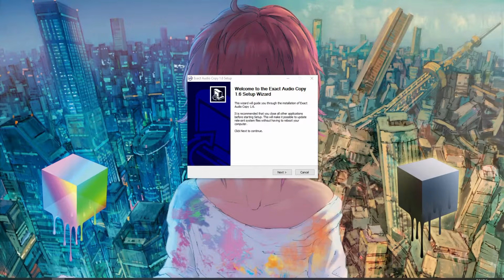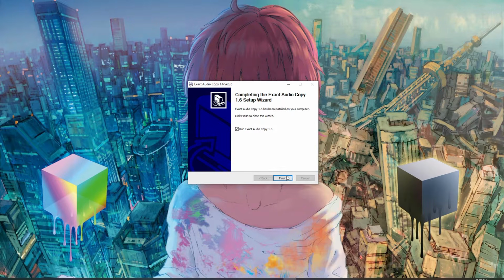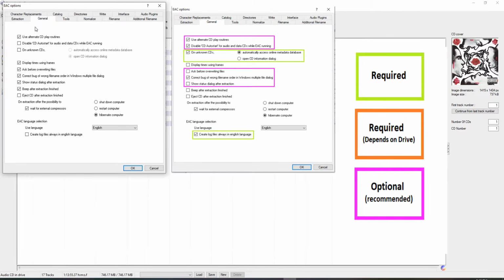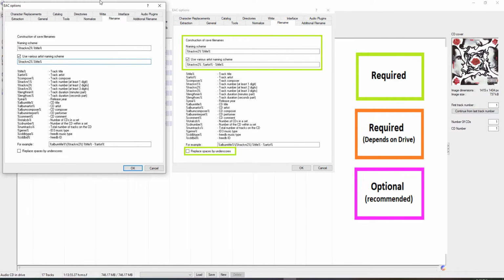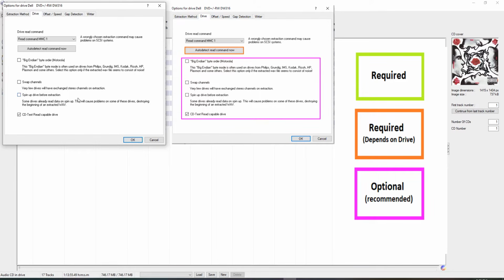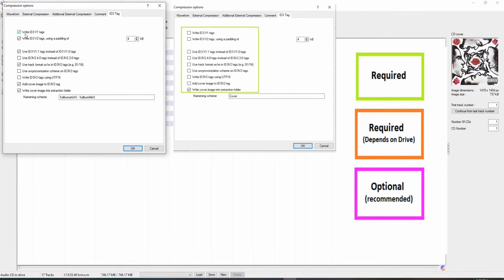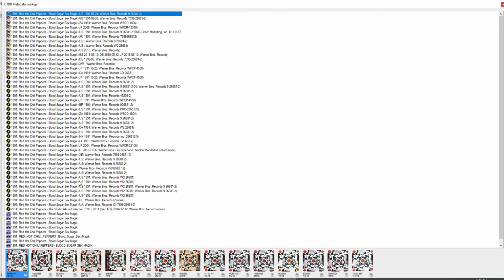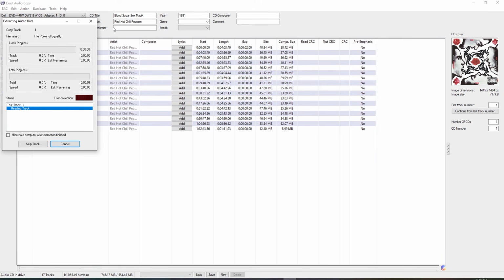In-depth Guide to Ripping Perfect FLAC files from CD - Exact Audio Copy (EAC) V1.8 (100% Logs)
This guide covers how to rip perfect .flac tracks from your CDs as well as a working CUE sheet, a m3u file for the album and a .log file that will score 100%.

**Perfect does not equate to speed. if you want to save on time** swap to "Burst Mode" instead of "Secure Mode" and "Copy Selected Tracks" instead of "Test & Copy Selected Tracks", this rips 6 times faster at the cost of error correction and confirmation that it ripped correctly.

Links Used/Mentioned in this Video

- Command-Line: (**NOTE: Youtube now translates descriptions, it may break the below parameters if translating to a language other than english! You can use the guide linked above to get an un-translated set of parameters!**)

-8 -V -T "ARTIST=%artist%" -T "TITLE=%title%" -T "ALBUM=%albumtitle%" -T "DATE=%year%" -T "TRACKNUMBER=%tracknr%" -T "GENRE=%genre%" -T "PERFORMER=%albuminterpret%" -T "COMPOSER=%composer%" %haslyrics%--tag-from-file=LYRICS="%lyricsfile%"%haslyrics% -T "ALBUMARTIST=%albumartist%" -T "DISCNUMBER=%cdnumber%" -T "TOTALDISCS=%totalcds%" -T "TOTALTRACKS=%numtracks%" -T "COMMENT=%comment%" %source% -o %dest%

EAC V1.0beta3, V1.0beta6, V1.0, V1.1, V1.2, V1.3, V1.4, V1.5, V1.6, V1.7, V1.8 will all work with this guide, the only difference may be the amount of plugins you have based on which version you have. All settings / interfaces will be the same.